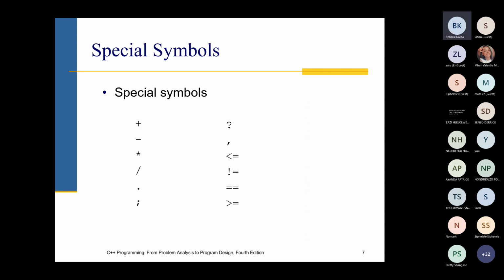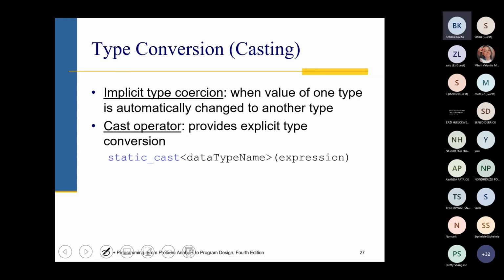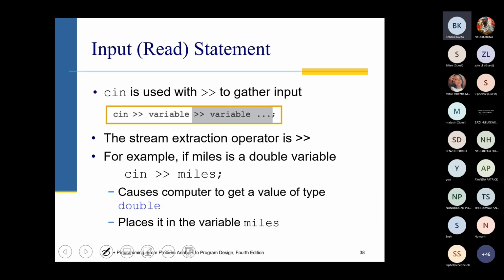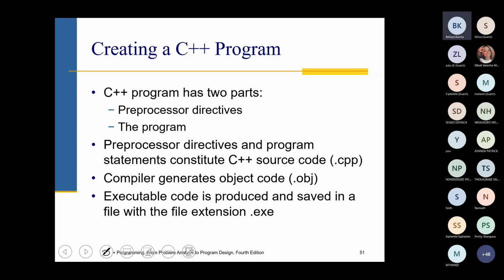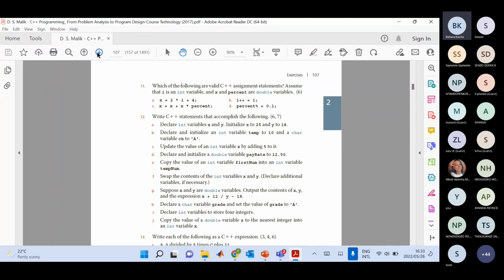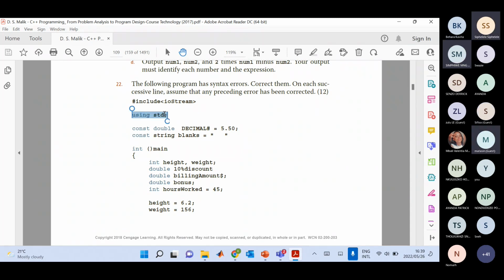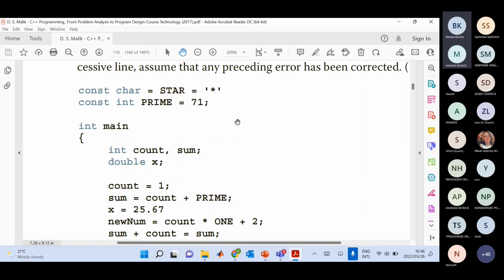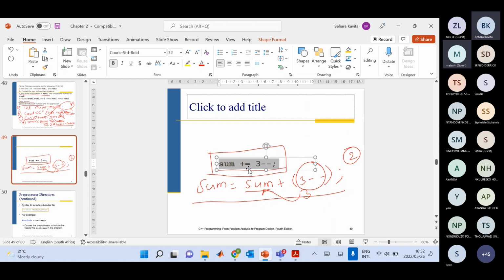Software Design 2 Revision